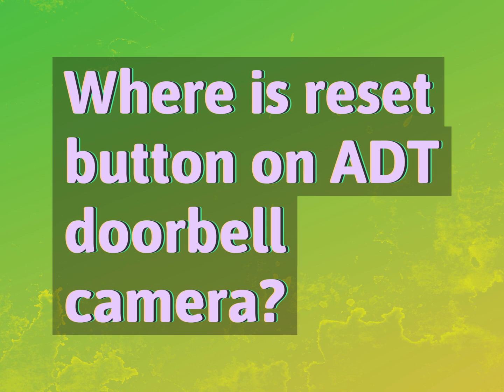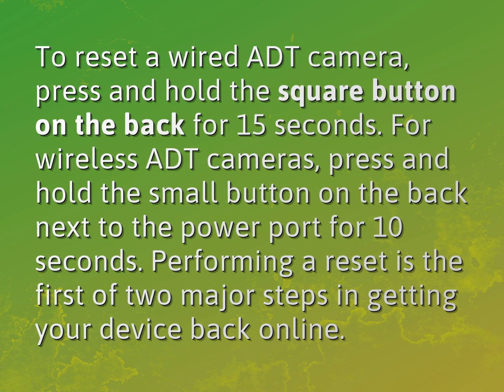Where is reset button on ADT doorbell camera?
James Webb (2022, August 6.) Where is reset button on ADT doorbell camera?
    WHYS.video